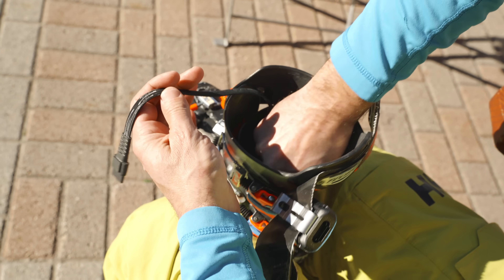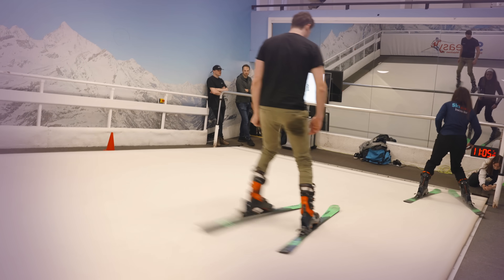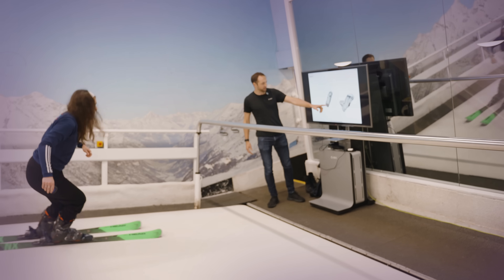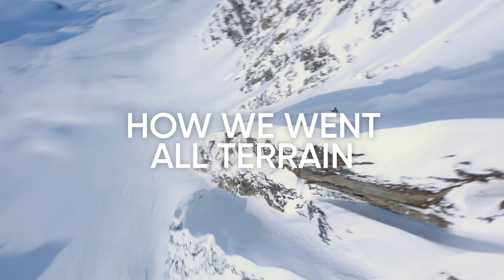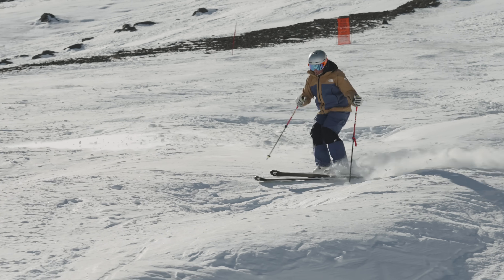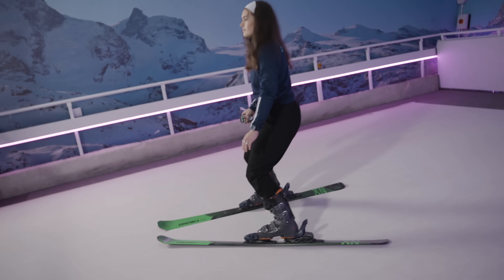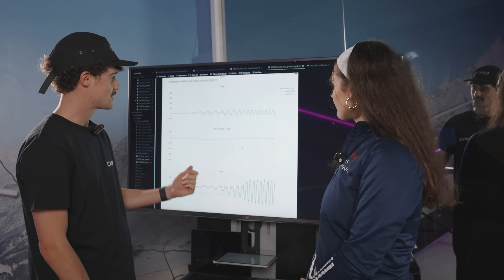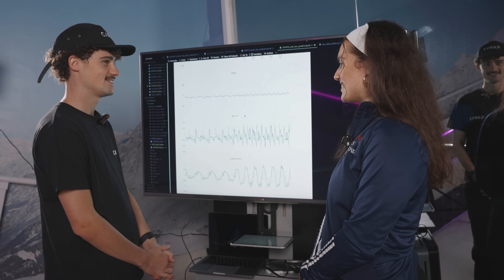How We Built Carv 2 | The Future of Ski Coaching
Carv 2 is the revolutionary digital ski coach, that measures your skiing across every terrain, to give you feedback and coaching and help you improve.

Previously Carv 1 had a footbed that went inside your boot. The team wanted to create a whole new version, that could give you even more accurate data, without needing to put anything in your boot.

So, to demonstrate how they did it, and showcase some of the technical and engineering challenges that had to be overcome, the team headed to Ski Easy in London, where with the help of instructors there, they showed off the newest developments in the hardware and app.

Discover how we built Carv 2.